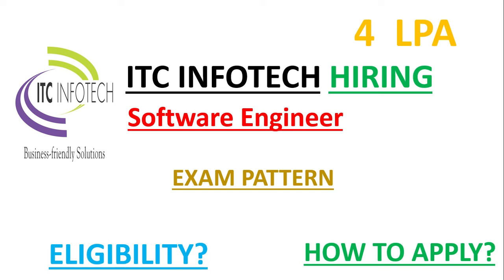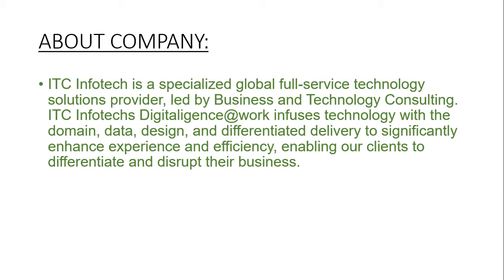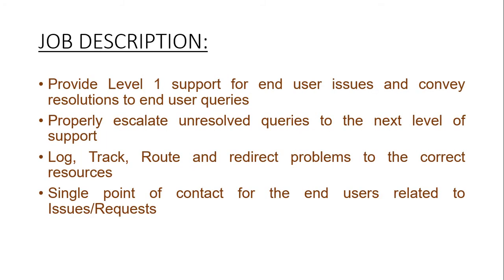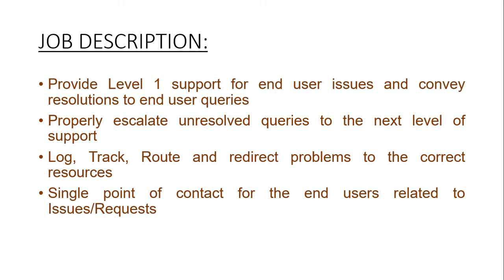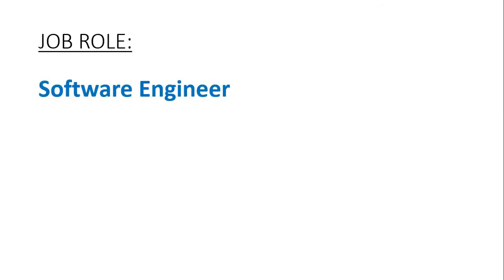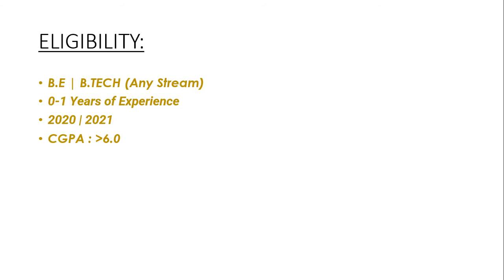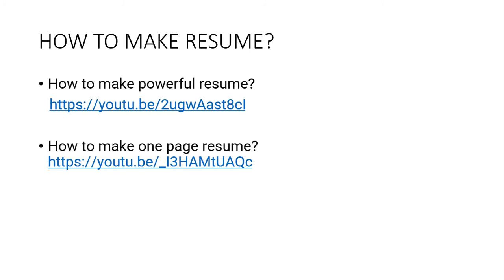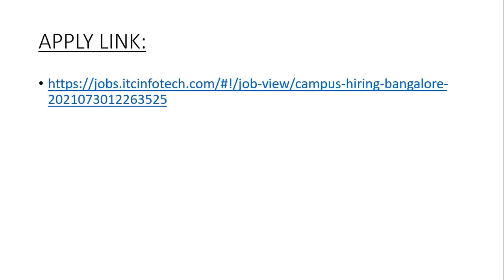ITC Infotech Hiring | Software Engineer | 4 LPA